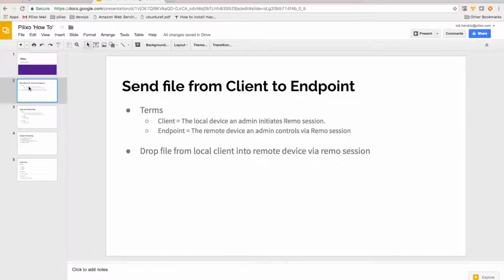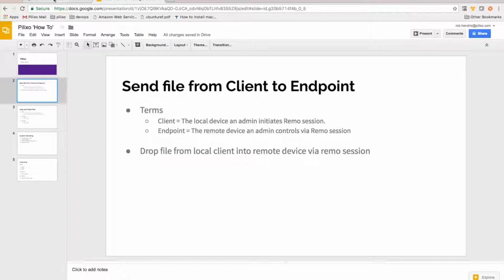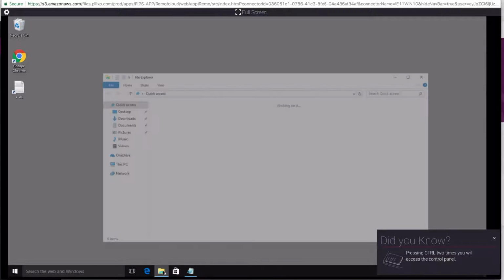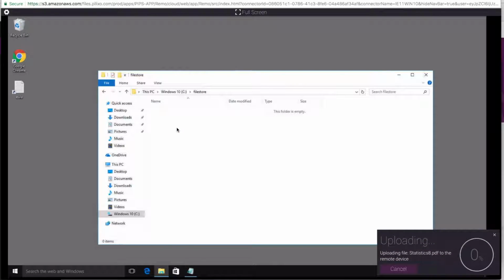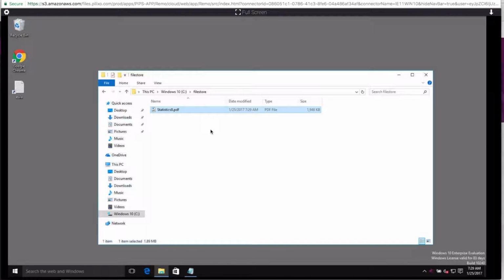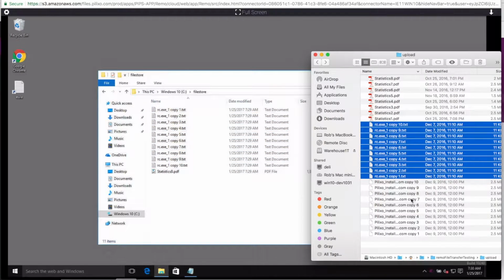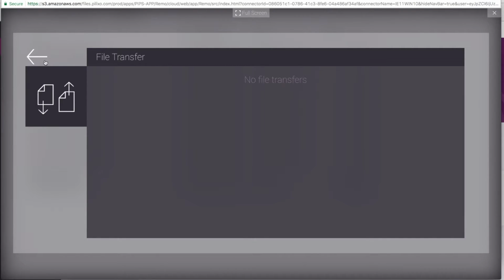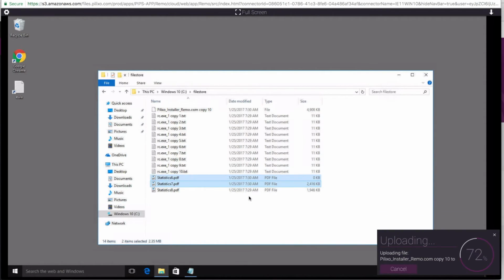Remo Html5 Remote Desktop Control FileTransfer - How to Send file from local to remote machine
Remo is a complete HTML5 based remote control from Pilixo.
It allows to simply remote control Mac, Windows or Terminal server, accessing your desktop from any web browser.
You can Remote Access your desktop from your Pc, mobile or tablet simply just from you browser and experience the fastest connection!

In this video we will show you how to simply copy a file from you local machine to the remote one just with Drag and Drop.
In this video particularly, Rob Hendrix will show how to transfer a file from a local Mac machine to a Remote Windows Machine.
Remo is the only remote control which has a full remote folder integration, which allows you to interact with remote folders as if they are on your local machine.